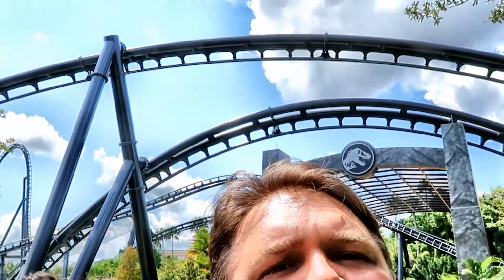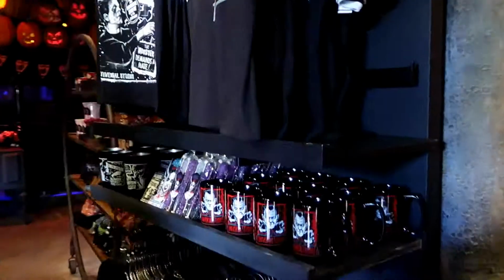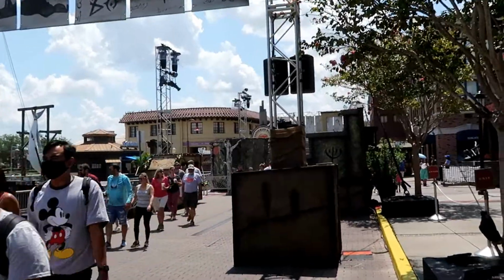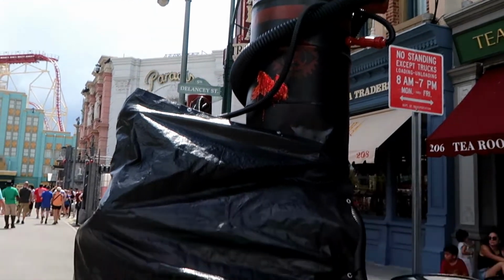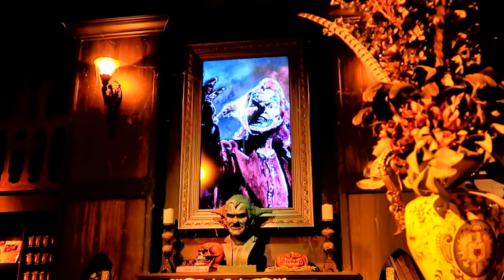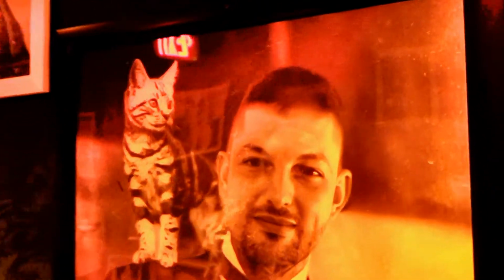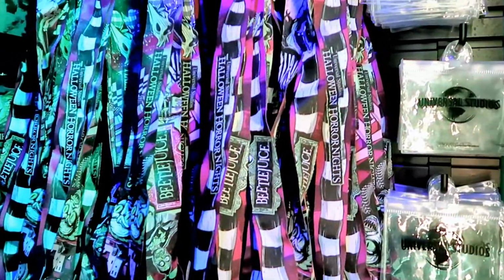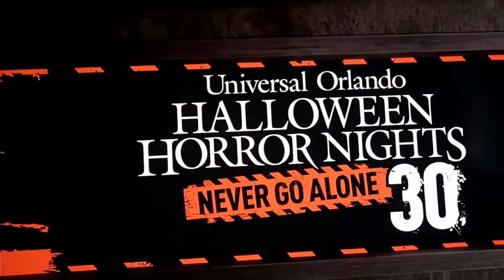Halloween Horror Nights 30 TRIBUTE STORE - 2021 Universal Studios Florida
Take a tour with us as we show you around this years tribute store at USF!

Filmed in High Definition

The Average Joe
14422 Shoreside Way, Suite 110, PMB 226

-Canon G7x Mark II CAMERA
-Sony ZV-1 CAMERA
-ULANZI WL-1 Wide Angle Lens
-Manfrotto PIXI Mini Tripod
-Deity V-Mic D4 Duo Microphone